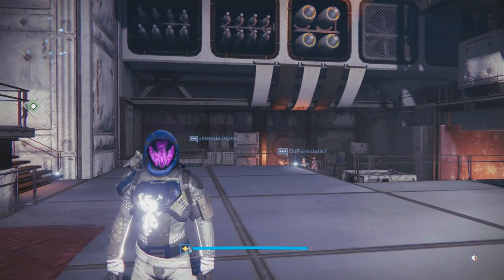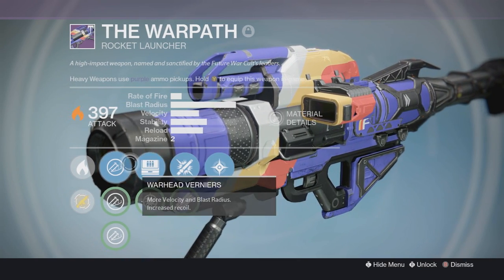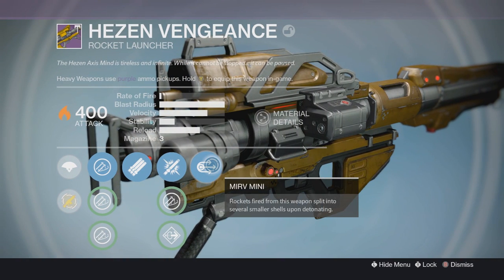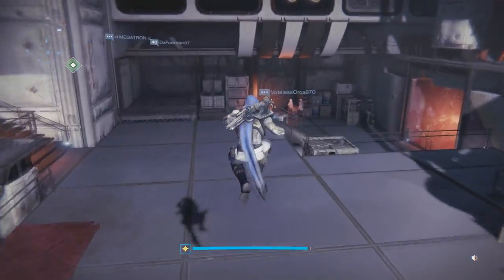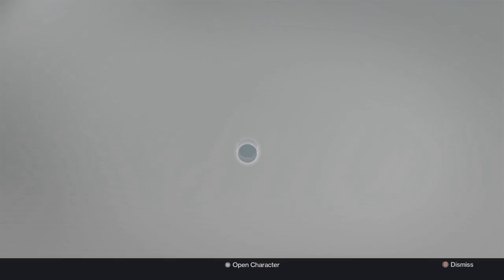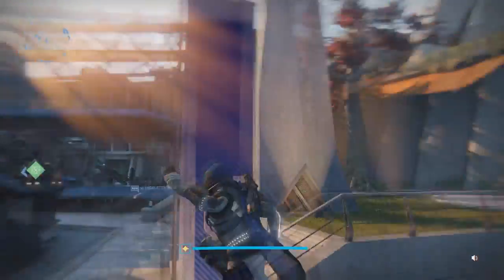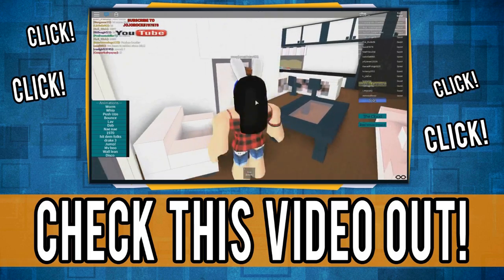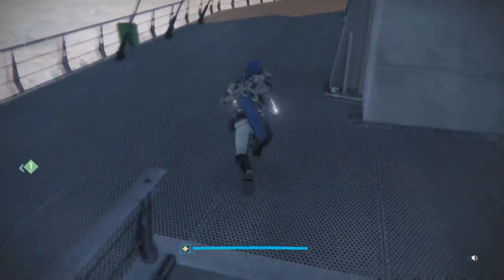YOU MUST BUY THIS RIGHT NOW BEFORE IT'S TOO LATE AGAIN! (Destiny)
Beat 390 Aksis challenge fast with this rocket being sold!